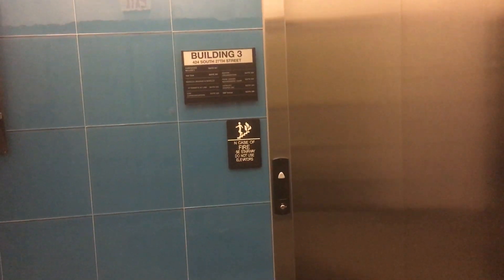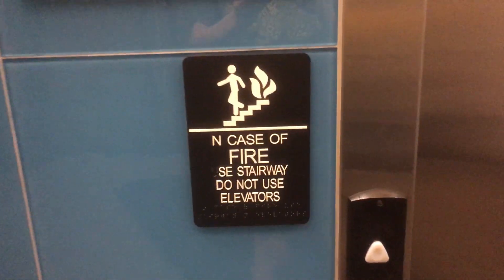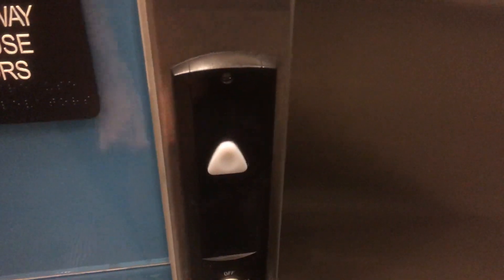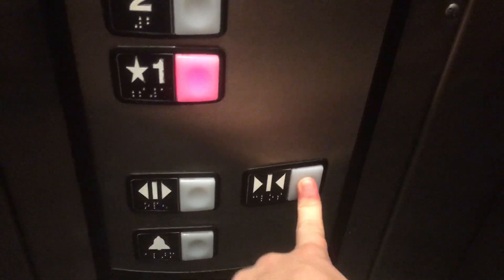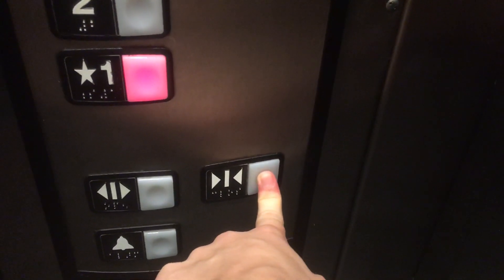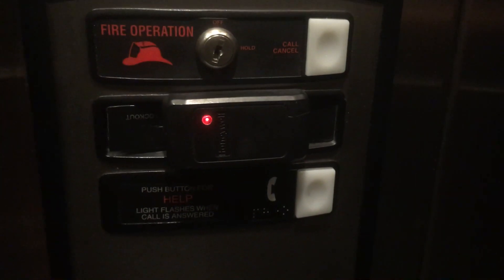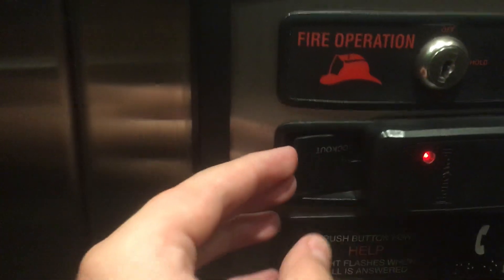Schindler 330A elevator 1 - SouthSide Works Bldg. 3 - South Side Flats, Pittsburgh, PA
[Recorded 09/19/18]
Just your standard HT in the 3rd office building here. This has MT fire recall. They put the card reader on the key floor lock-out then wired it through there, which is rather weird. This building has 2 elevators in the offices portion, both rated for combination use, and 1 elevator in the REI store, which is only rated for passenger use. The office cars are 1 and 3, and the REI car is car 2, which is a bit weird.

ELEVATOR INFO:
Type: Passenger
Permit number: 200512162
State equipment number: 001